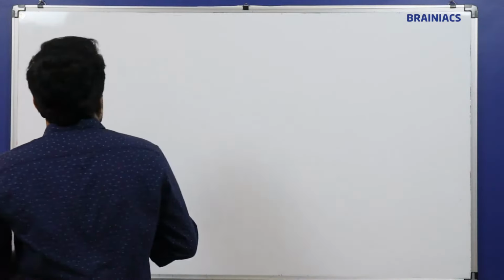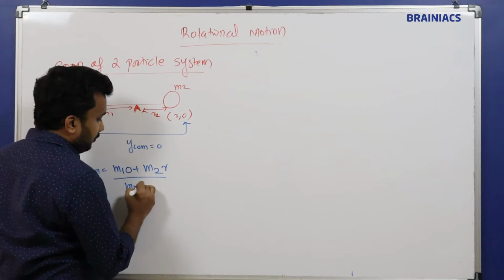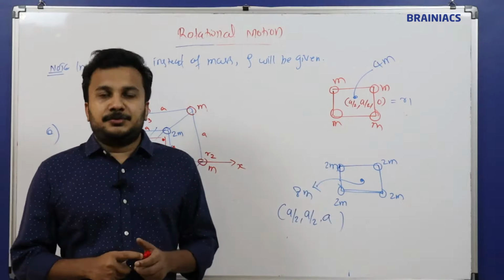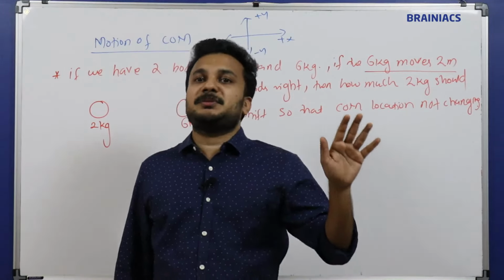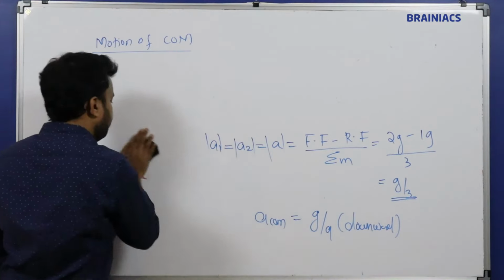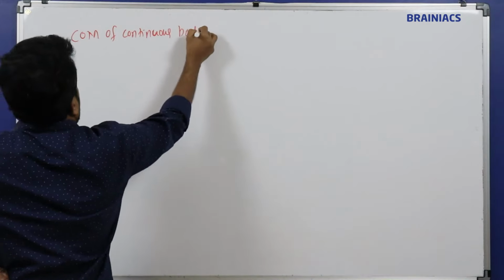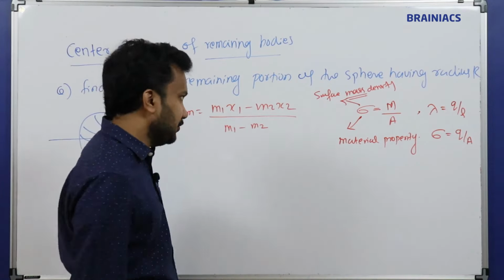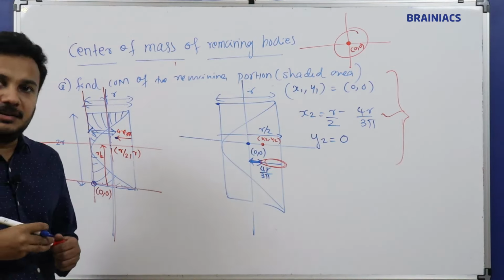ROTATIONAL MOTION-LEC-1|NEET PHYSICS|BRAINIACS CLASSES|NCERT LECTURE SERIES IN ENGLISH|JP SIR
Chapter :Rotational Motion
Topic : Centre Of Mass
Lecture Number : 1